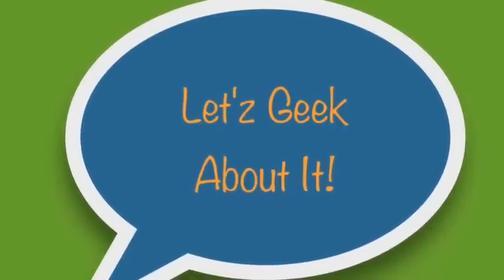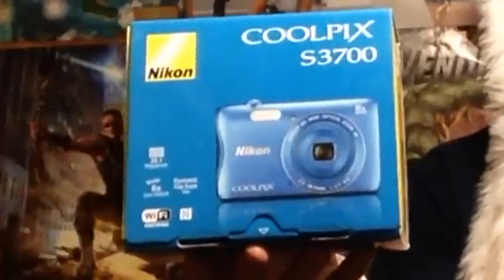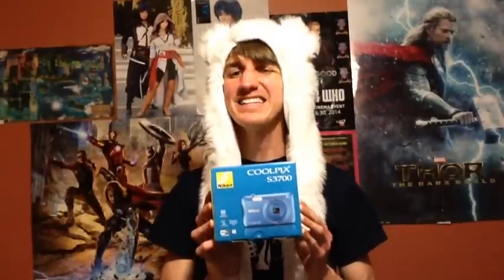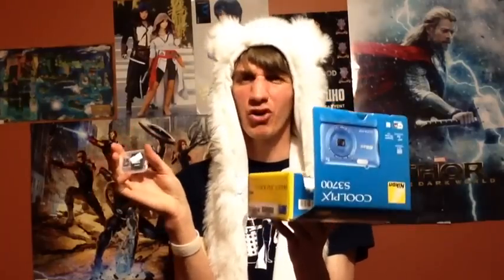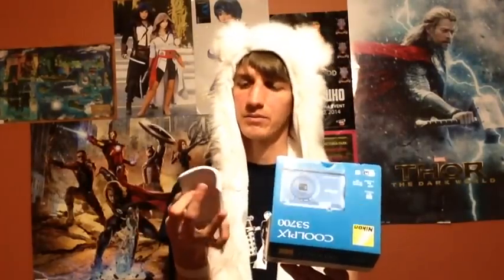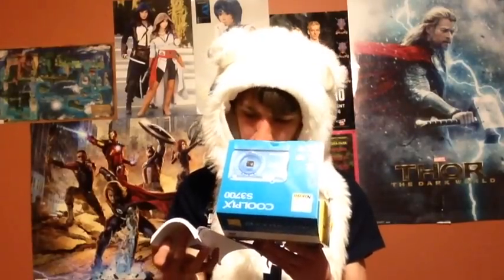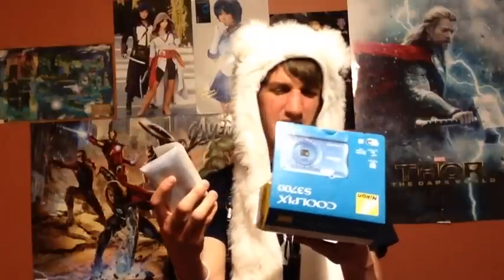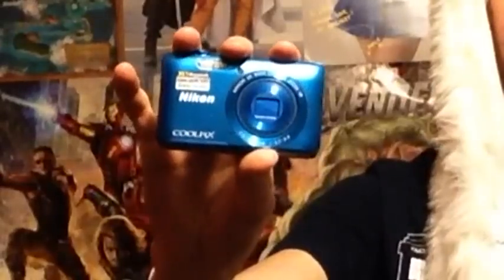Nikon CoolPix S3700 Unboxing [Let'z Geek About It!]- VEDA #18 [04/27/15]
New vlogging equipment is always exciting for any YouTuber and I am no exception. This is my unboxing of the Nikon Coolpix S3700!

Looking to join a network? Give Dionite Studios a try! It's an awesome community for filmmakers, vloggers and content creators. You can join by signing up at this link right